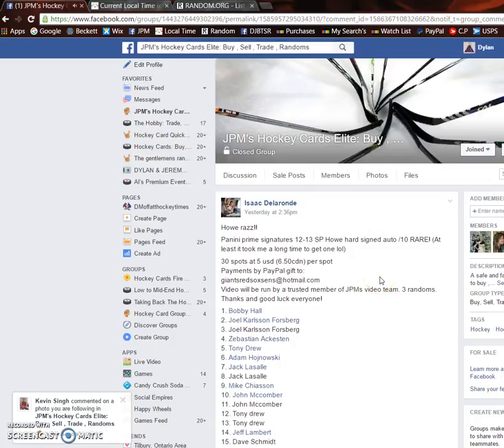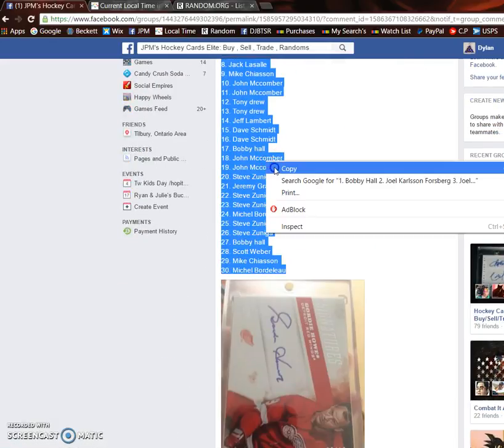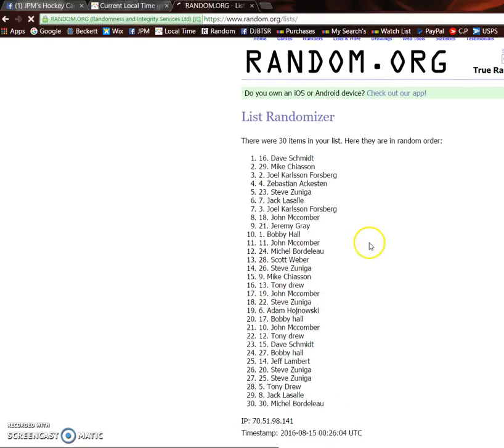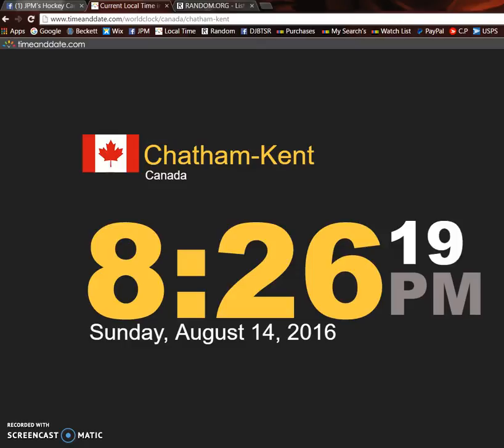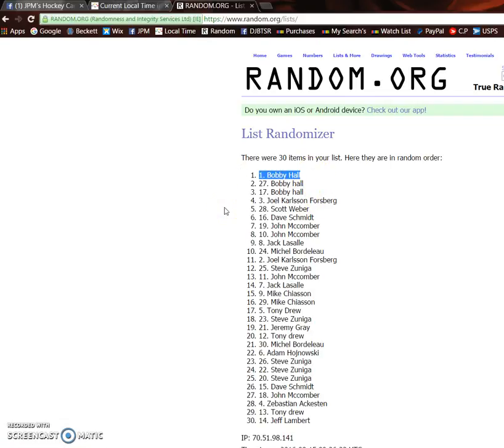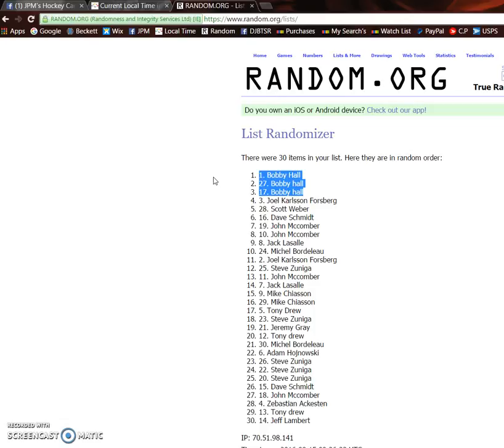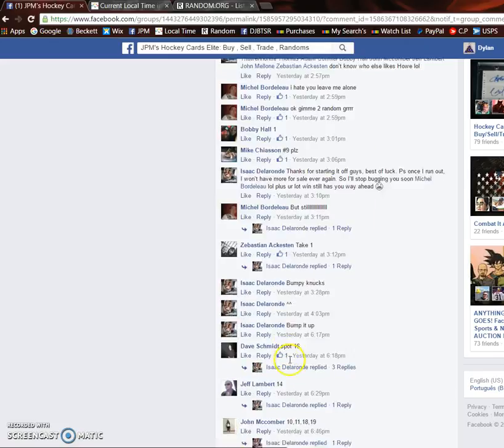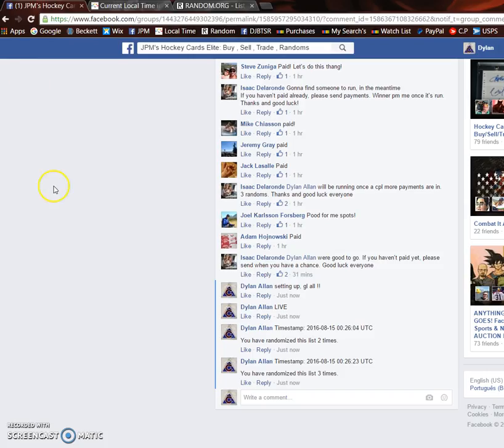Isaac's Howe /10 razz